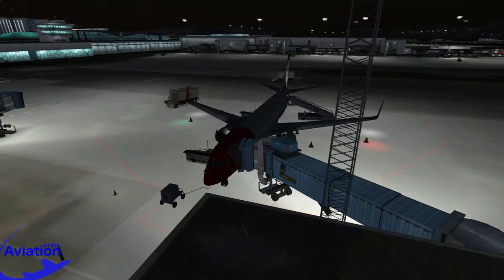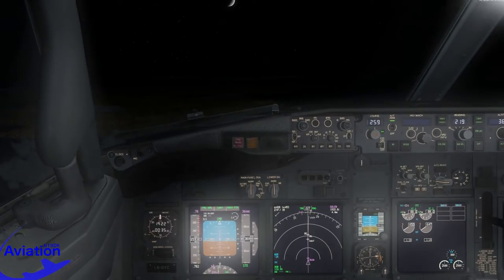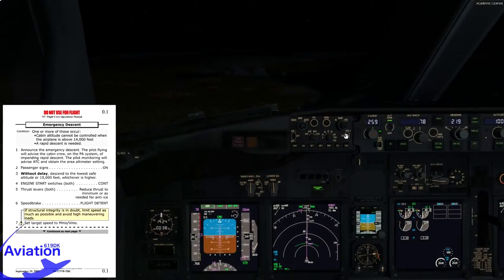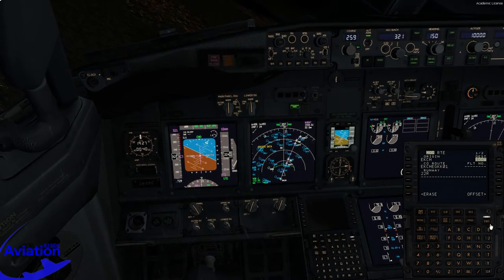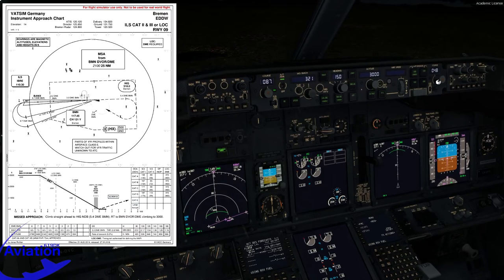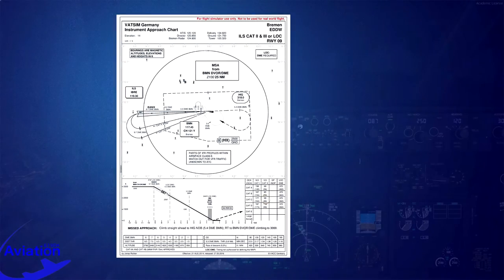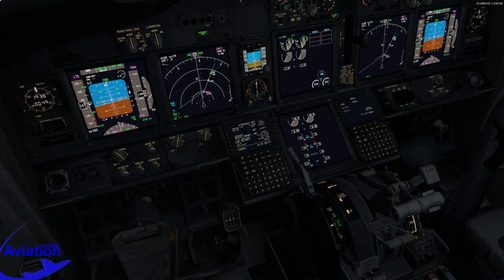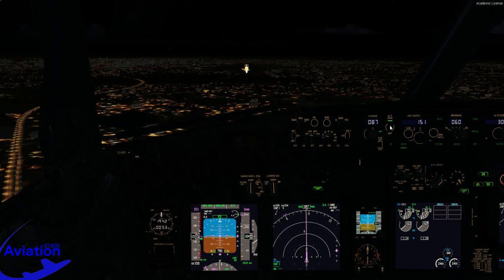Rapid Decompression | VATSIM Emergency Ep. 4 | PMDG 737NG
Today we'll deal with an rapid decompression of the cabin at our cruise altitude of 36.000 ft. Important steps must be made in order to deal with the situation safely. Jump with me on-board  to see how you potentially could deal with this type of emergency.

Real world incidents in relation to hypoxia:
- South Dekota Learjet, 1999
- Helios Airways Flight 522, 2005
- Socata TBM, 2014